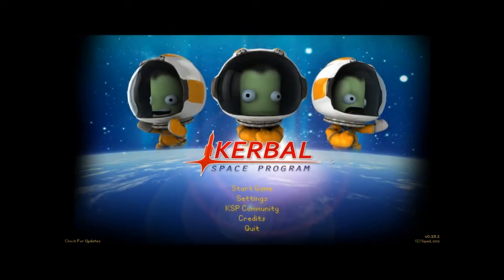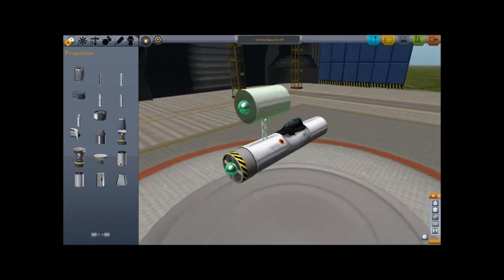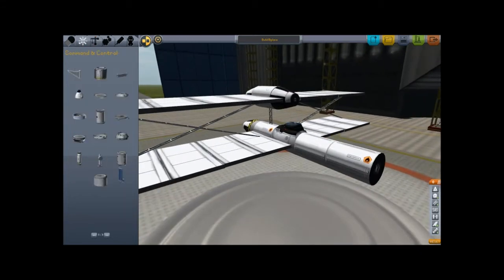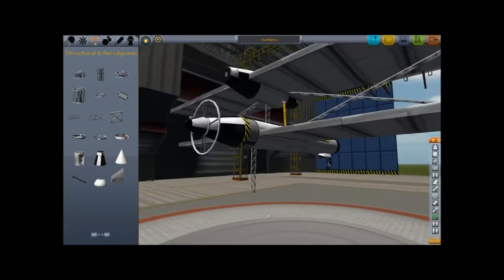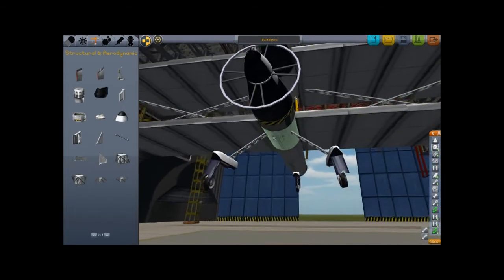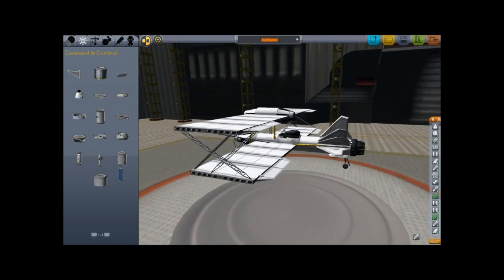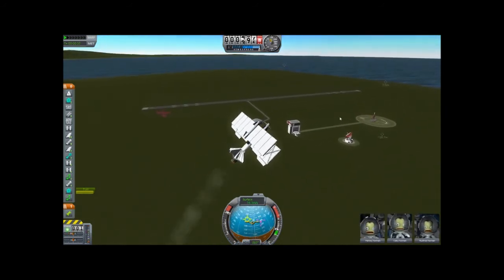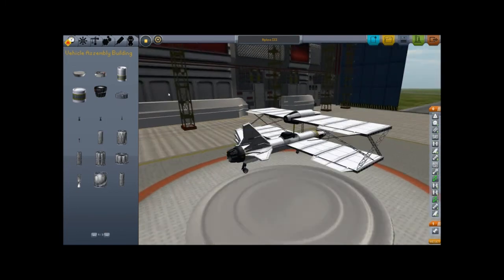Kerbal Space Program - Biplane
A simple live-commentary tutorial on how to build a fun biplane aircraft in Kerbal Space Program